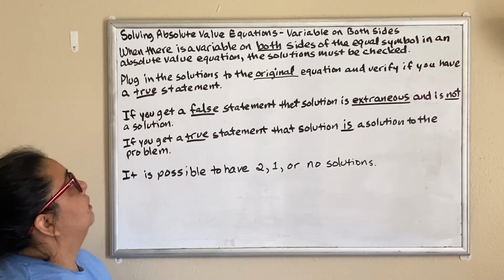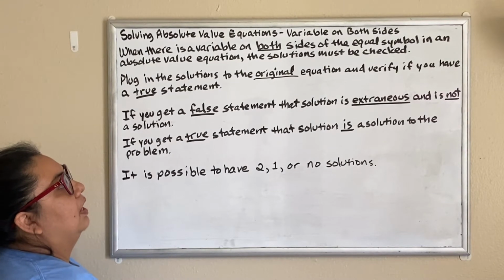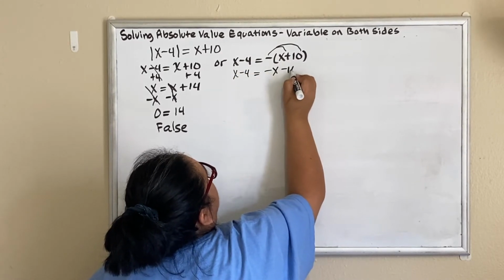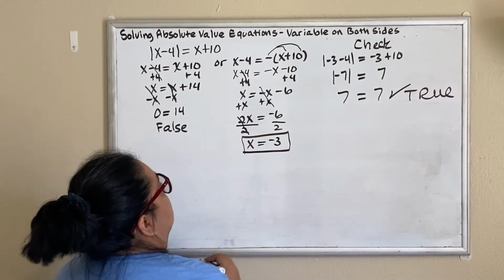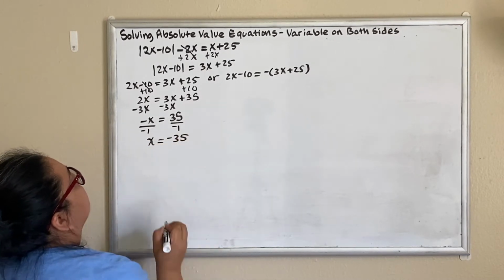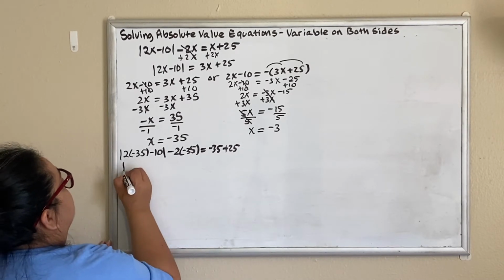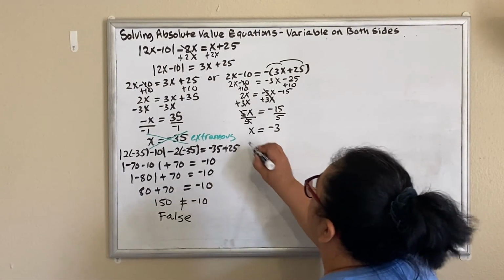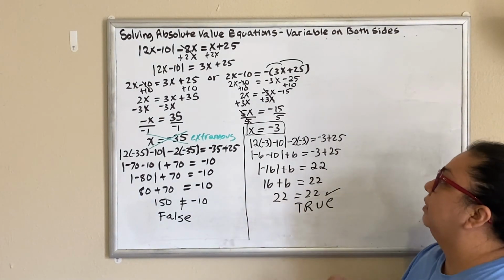Solving Absolute Value Equations Variable on Both Sides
This video covers solving absolute value equations with variables on both sides for Algebra II